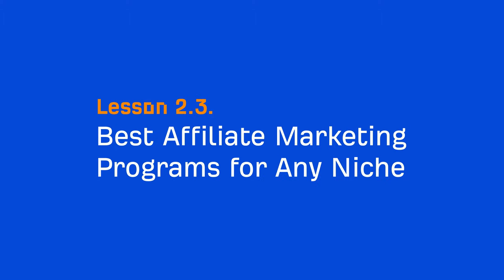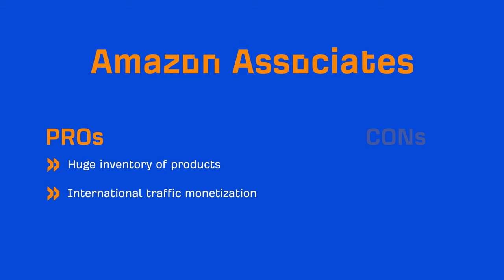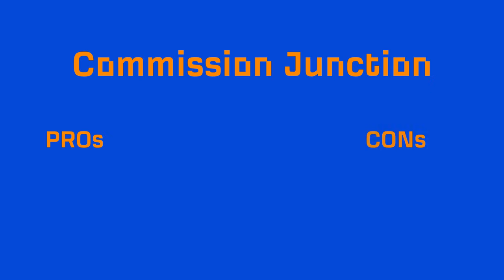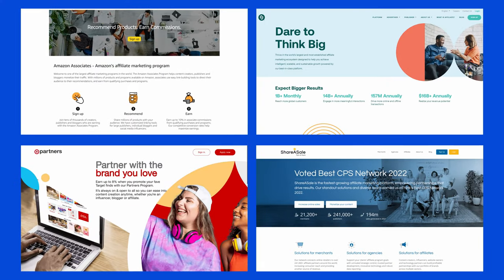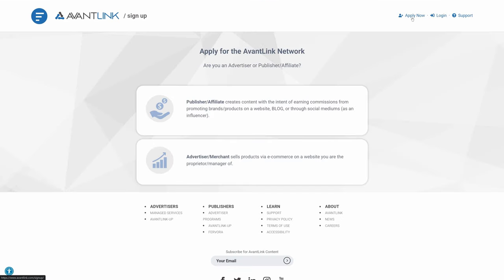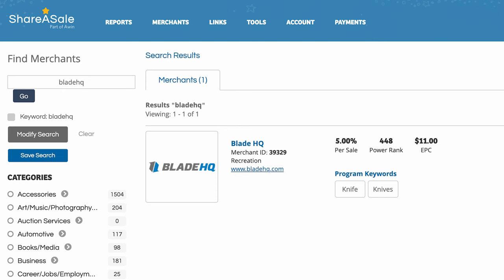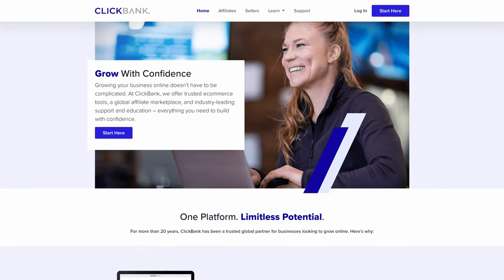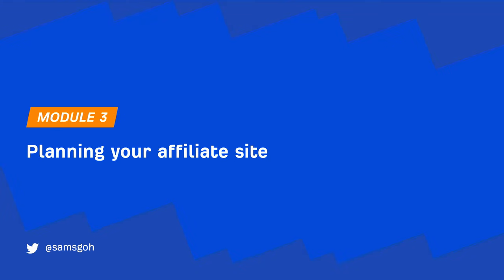Best Affiliate Marketing Programs for Any Niche [2.3]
In this video, you’ll learn what the best affiliate marketing programs are and how you can find niche-specific affiliate marketing programs too.

Additional Affiliate Marketing Resources

First, you’ll learn more about the pros and cons of some of the most popular affiliate marketing programs, like Amazon Associates, Target, Commission Junction, and more. You’ll also learn the difference between affiliate programs and affiliate networks.

Watch the video to learn more about how to join those programs and what to expect.

On top of finding the best affiliate niches, you’ll learn how to choose the ones that are most likely to yield the most commissions for you. This can be done by finding a balance between the product/brand’s reputation and conversion rates.